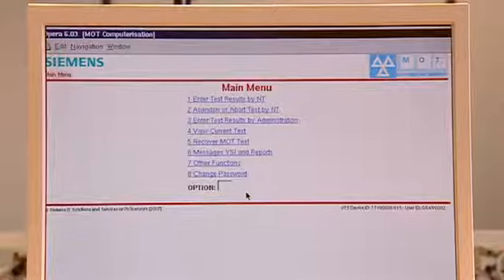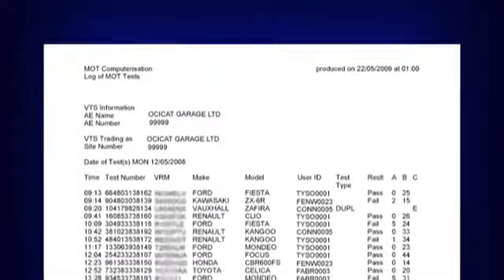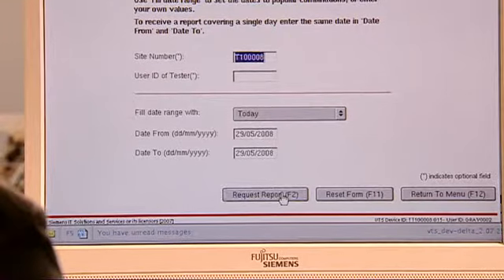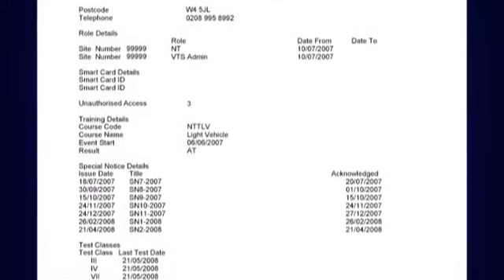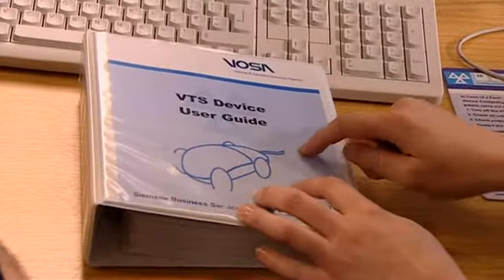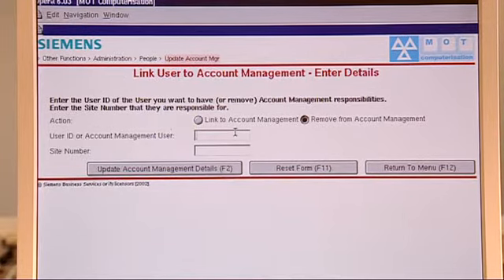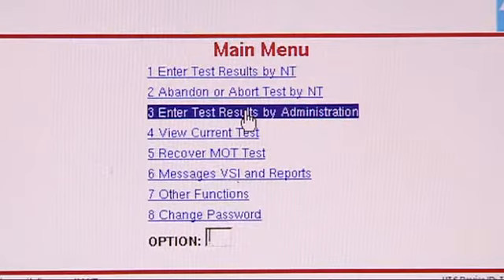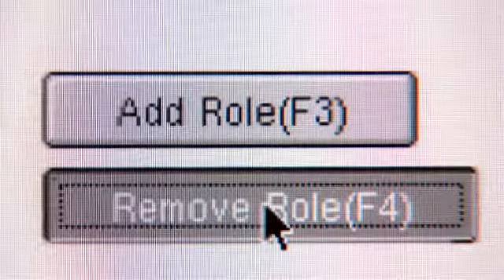The MOT VTS Device (Part 2) - Managers and AE's.mp4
VOSA DVD produced to explain how to access the extra functions for site managers and AE's on the MOT VTS device. Some details may have changed since this video was made - check with your local office.